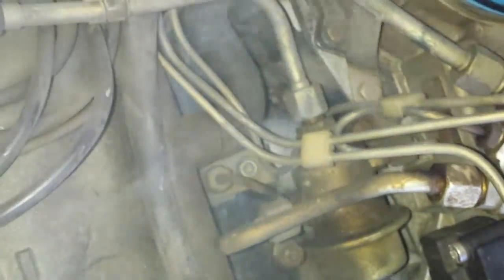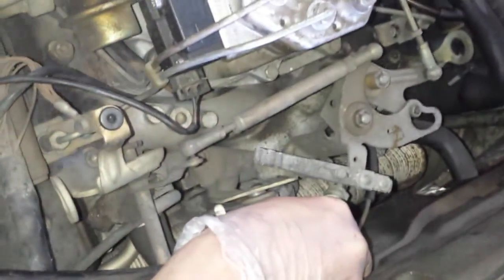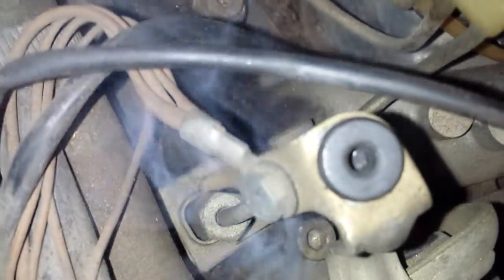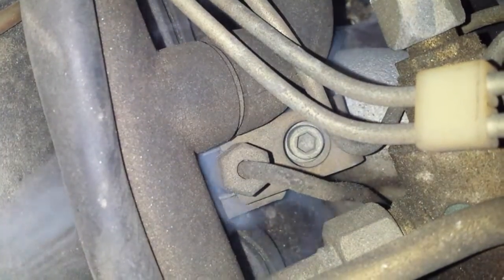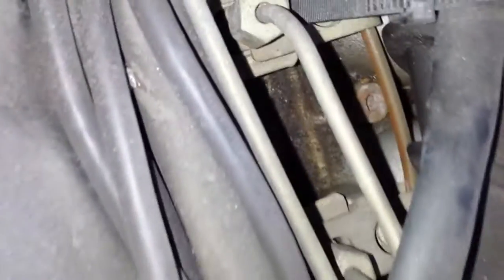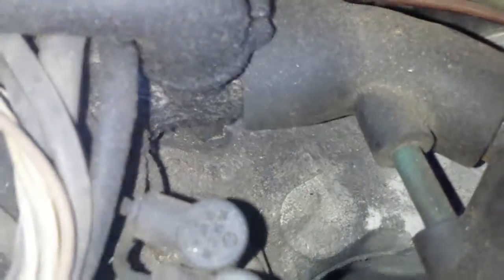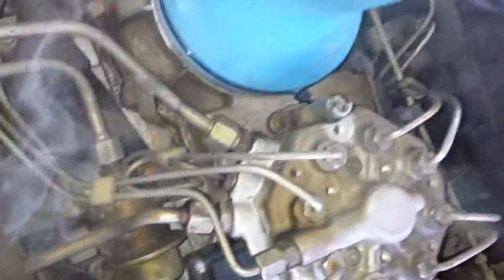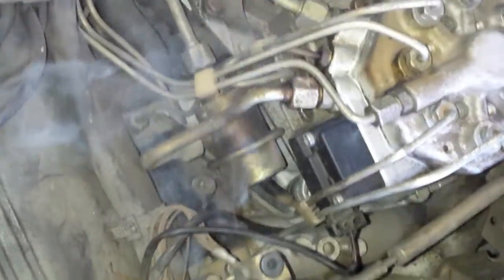Mercedes high idle. Vacuum leaks. Smoke test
For local customer in NY
Badly leaking injectors seals. All hoses are hard and brittle. Common replacement parts after over 25 years of service.
Car in video is 1989 560sec.
Restoreyourmercedes.com